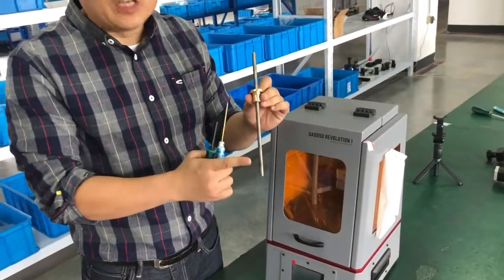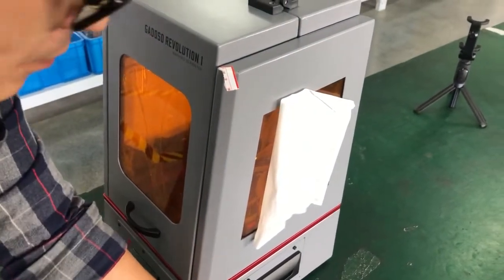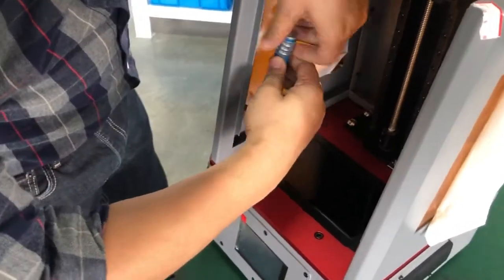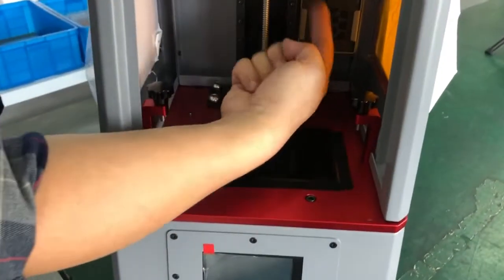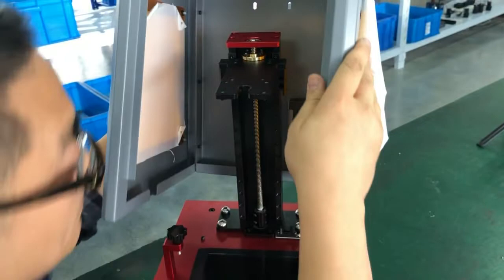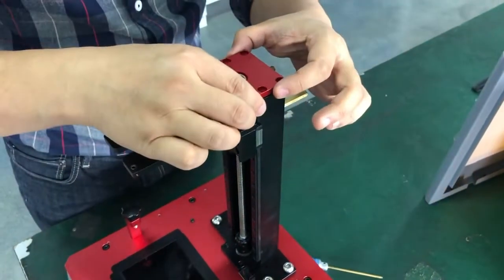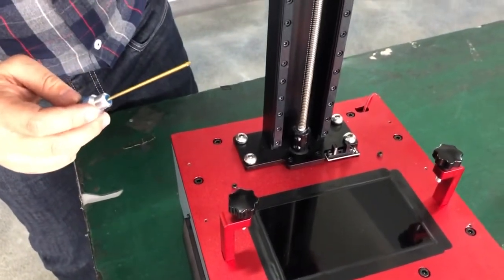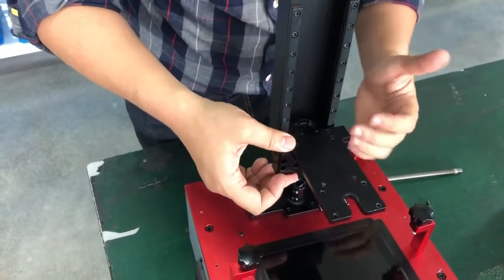WANHAO GR1 CHANGE SCREW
Wanhao GR1 series No. before 20191101 has installed single threaded screw which has less Power on Z axis.  So Wanhao provide the double threaded(pitch) screw to increase the Z axis power double.